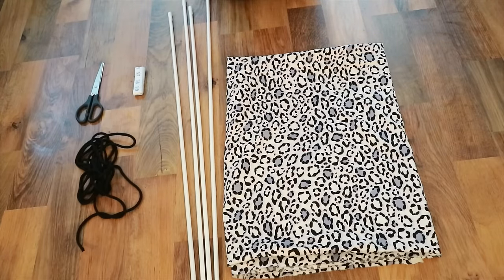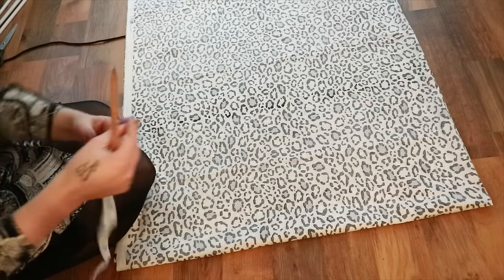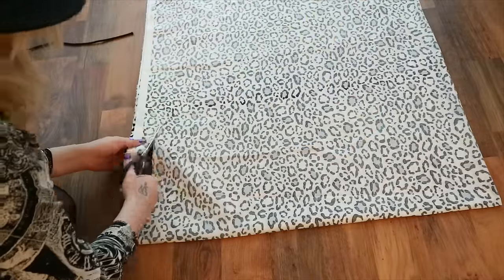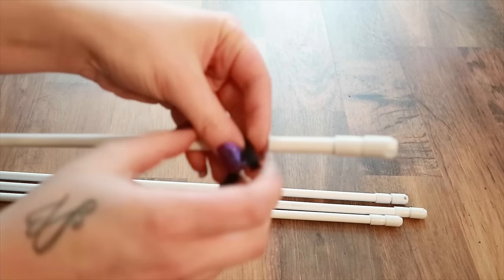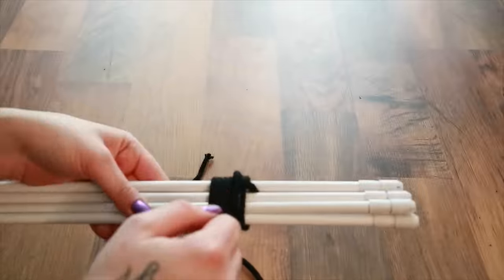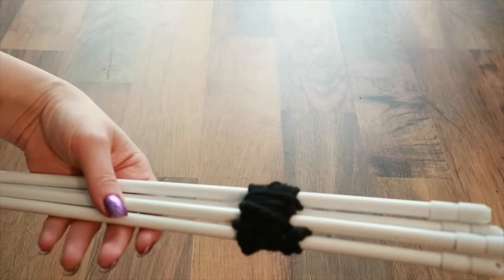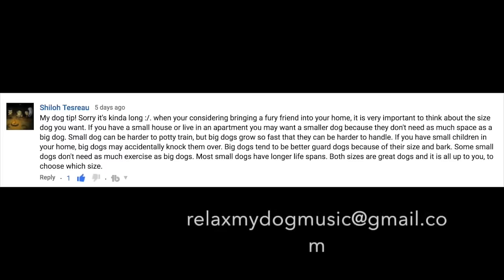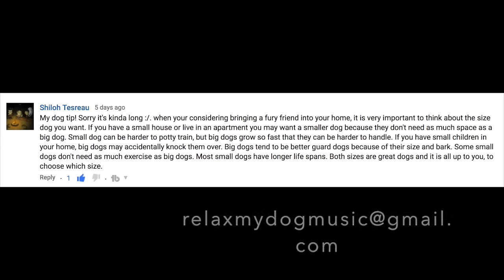How to Make a DIY Doggy Teepee!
We're here this week teaching you how to make a DIY dog teepee! It's really simple to make, all you need is:
- Material
- Scissors
- Four rods
- Rope
- Measuring tape

Please send us photos of your dogs in their teepees for your chance to win a dog toy prize next week!